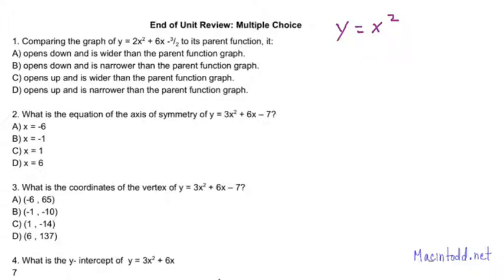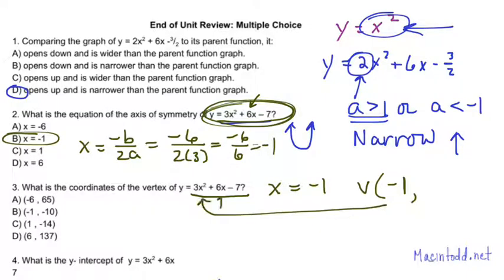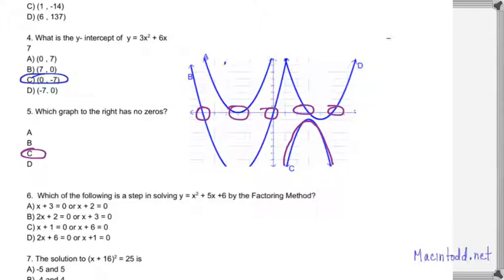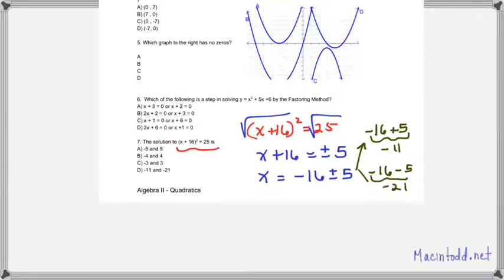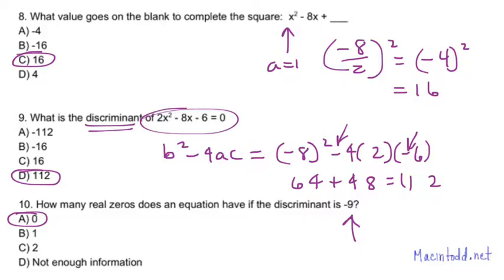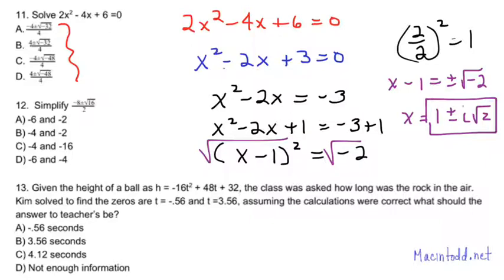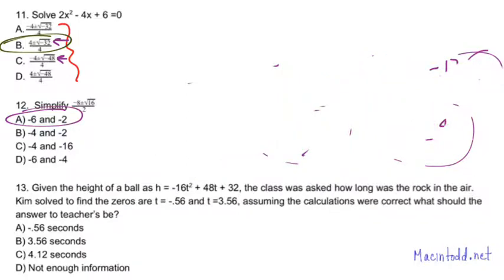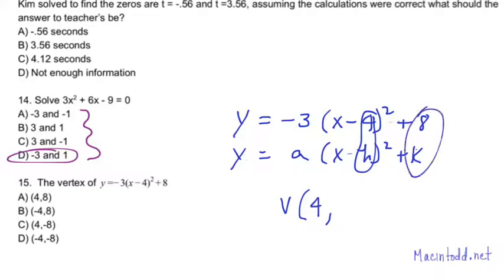review guide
Macintodd.net